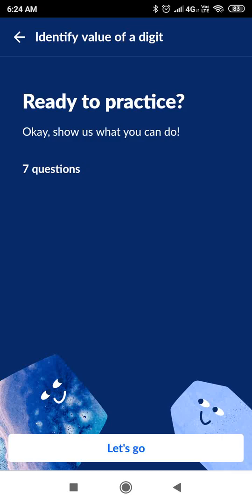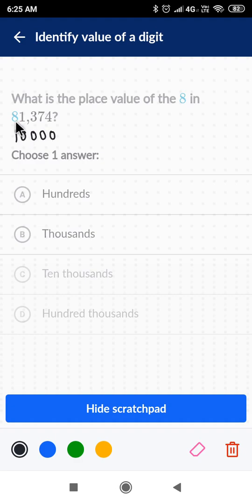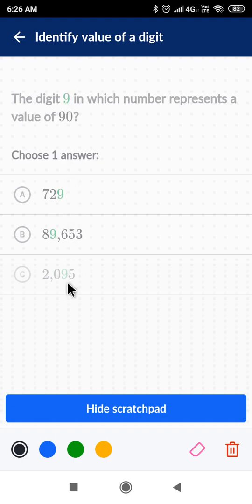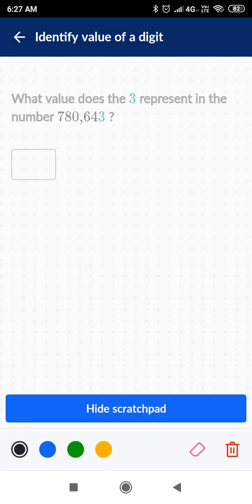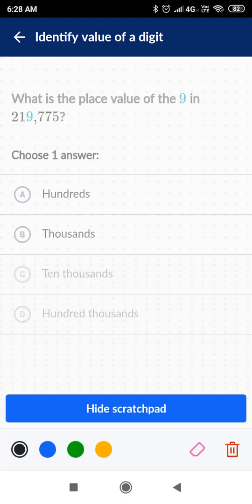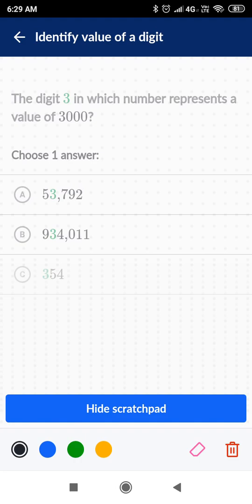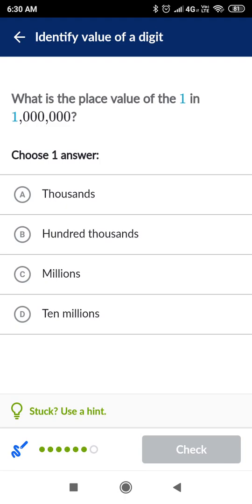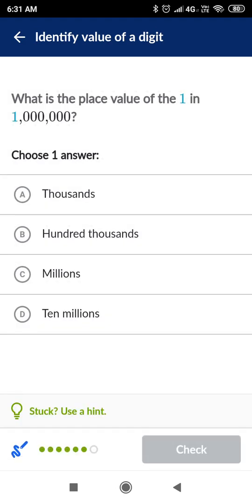Identify value of a digit